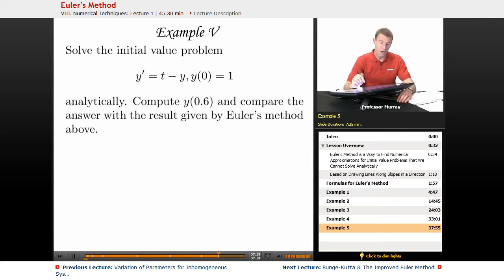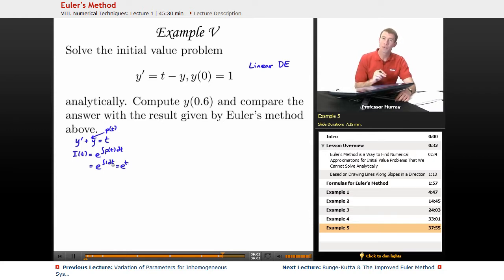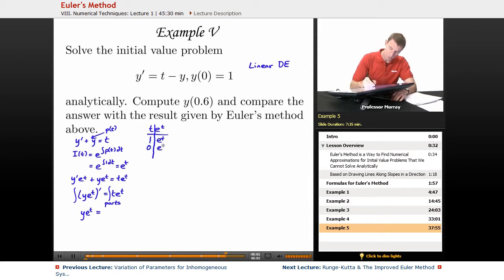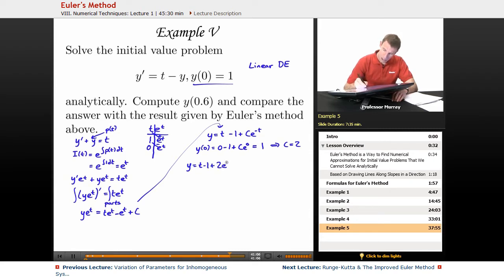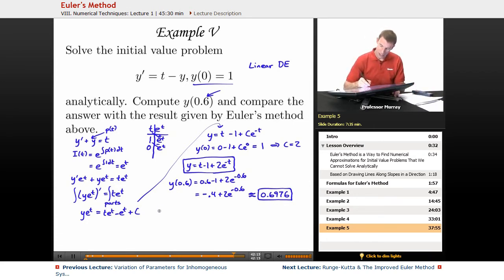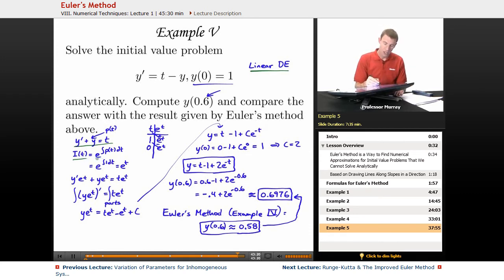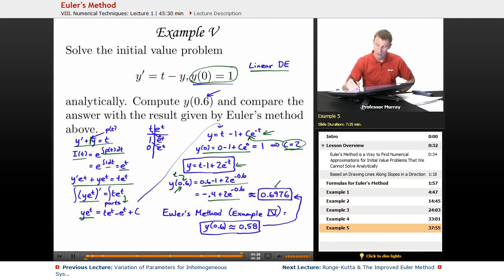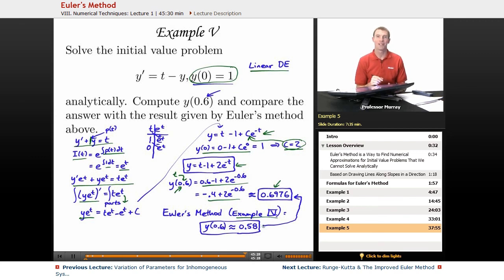"Euler's Method" | Differential Equations with Educator.com